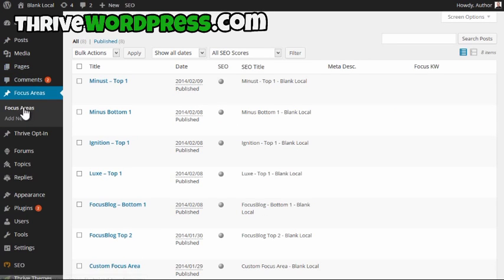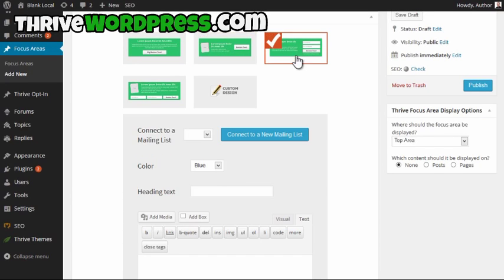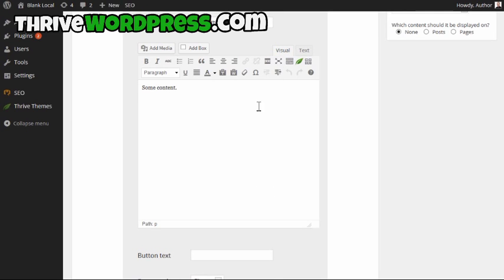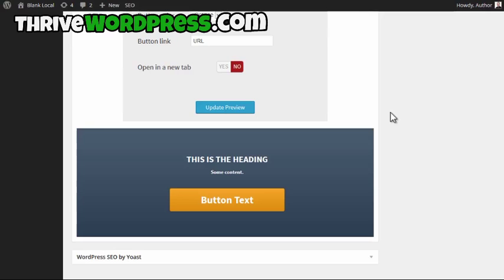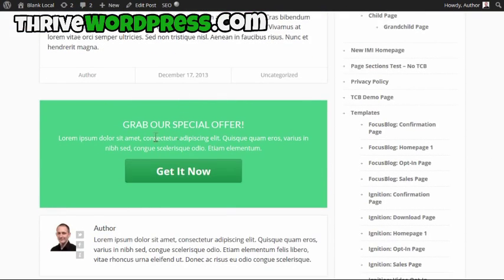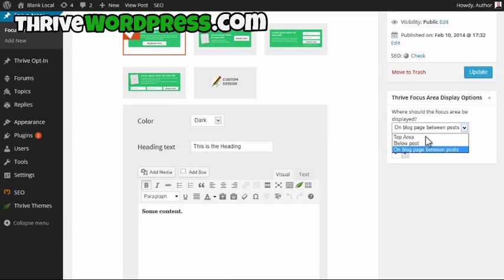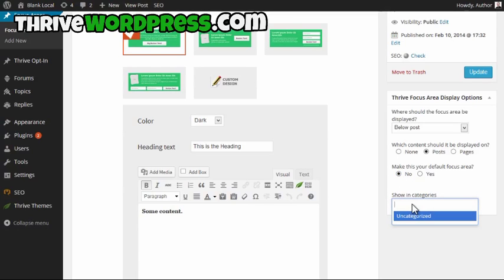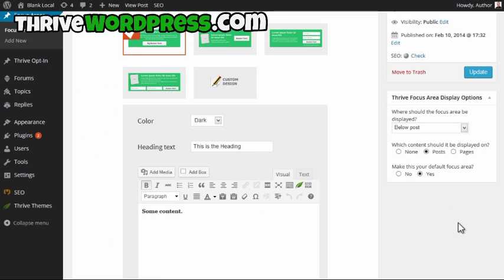How to Use Focus Areas in to Thrive Themes!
Tha website

How to Show One Focus Area in Multiple Locations
  0   by Shane Melaugh
If you want to learn the basics of creating and setting up Focus Areas, please check this entry first.

Focus Areas have detailed targeting options, so you can show the perfect offer to visitors based on which part of your website they are on. However, you can only ever show one Focus Area in one specific location. For example, you can set it to show on posts of a specific category or pages. But what if you want to show a Focus Area on both posts and pages? Or what if you want the same opt-in box to appear above and below your posts?

Here’s how to do just that:

1) Create Your Focus Area
The first step is to simply create the Focus Area you want to display in multiple locations, exactly the way you want it to appear.

2) Select the First Location
In the targeting options, set the first of the multiple places where you want to show this Focus Area.

3) Go to the Focus Areas List and use the “Clone” Feature
Go back to the overview of your Focus Areas (by clicking on “Focus Areas” in the sidebar in your WP admin interface), hover over the newly created Focus area and click on the “Clone” link that appears:

Review

Well it’s official, I mentioned last week how I was going to redesign the One Hour Professor website and here we are.

Did you notice any big changes?

You may have, but you have no idea how easy it was for me to get this done.

I think the coolest thing about this redesign is the fact that I didn’t have to pay a designer anything to get it done.  The reason why that’s so cool is two-fold;

1)  I saved money

2)  I do not know how to code HTML.

The new website design was done with very minimal coding knowledge from myself and nothing more than an awesome resource that I absolutely love called Thrive Themes.

Today I’m going to do a full tutorial as well as a review on Thrive Themes to better help you understand what the software is all about and what it’s capable of doing.

But realize that I’m not pushing this product (or any others) because I’m a dishonest jerk trying to make a quick buck for referring you.  Instead, realize that I absolutely LOVE this software and after being asked about it through email around 20 times, I decided it was time to make an amazing tutorial and I think doing it right after my own website redesign makes sense.

This post is a culmination of text and YouTube video tutorials, so you may want to bookmark this so you can come back to it later as it’s VERY in-depth (It took me 7 hours to create).

Feel free to read this post from top to bottom or use the quick navigation below.

Thrive Themes